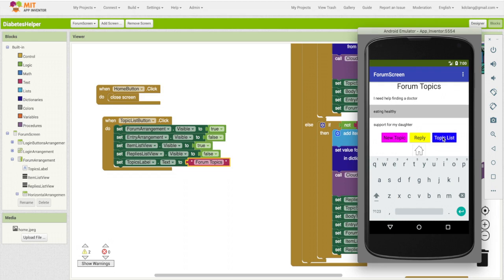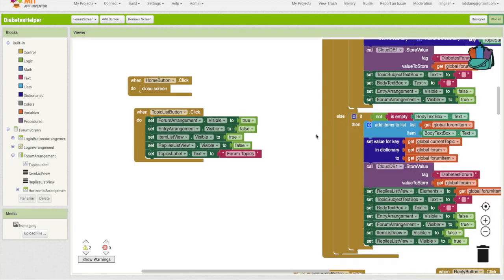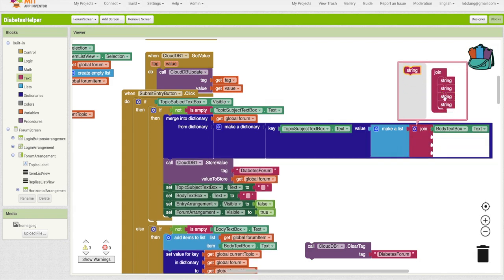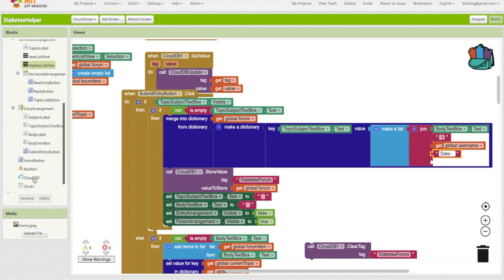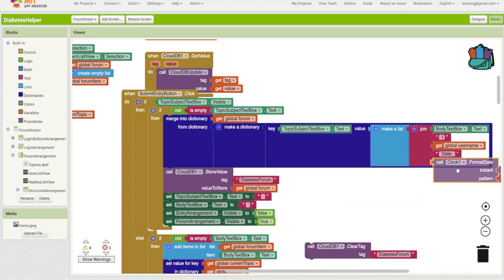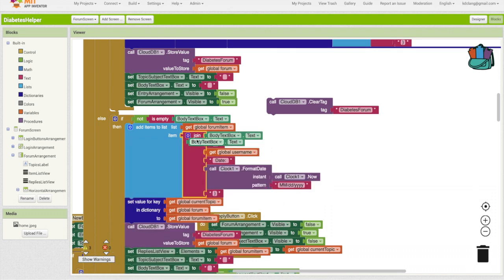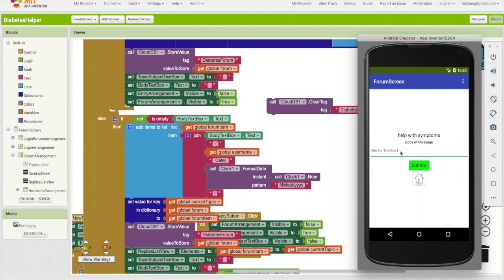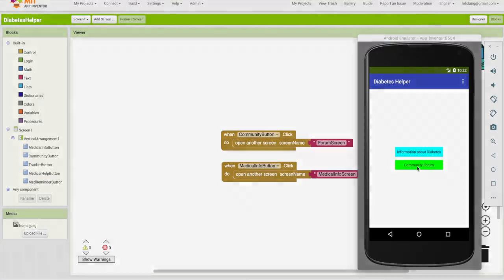Breaking down a problem into a workable app (Part 9 - add username & date to forum message)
This video demonstrates improving on forum message by adding username and date to each message.